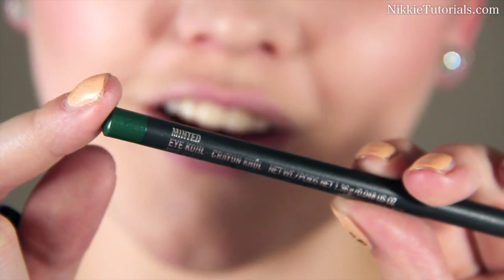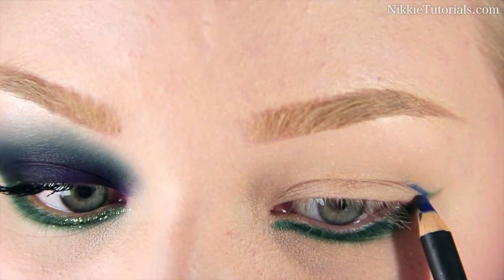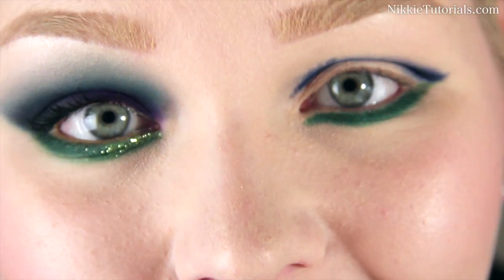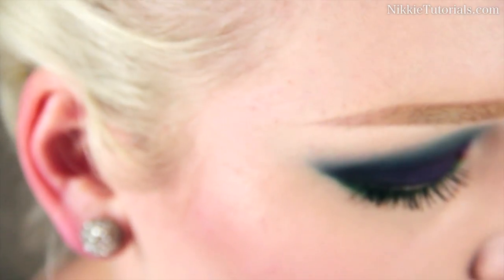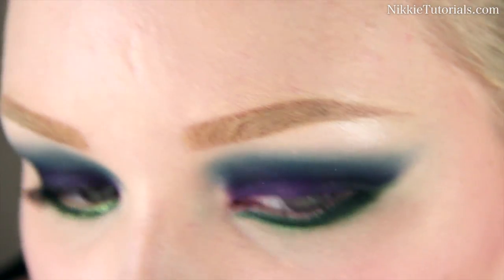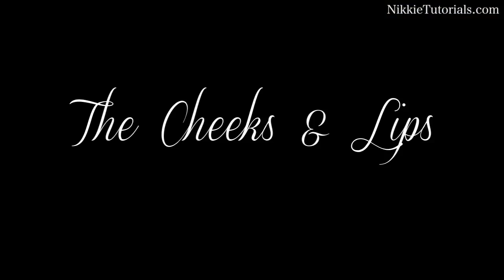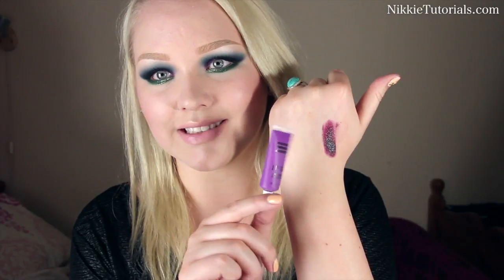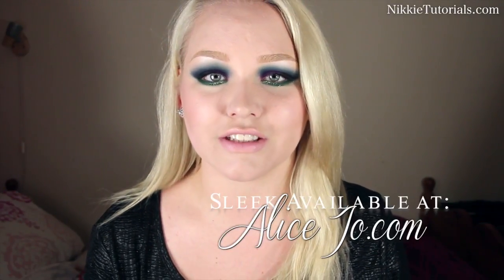Sleek Ultra Matte V2 ''Dark'' Palette - Makeup Tutorial